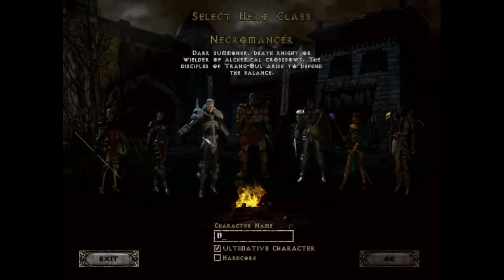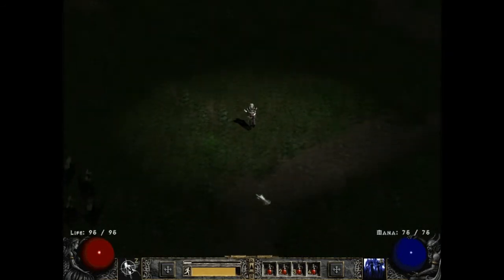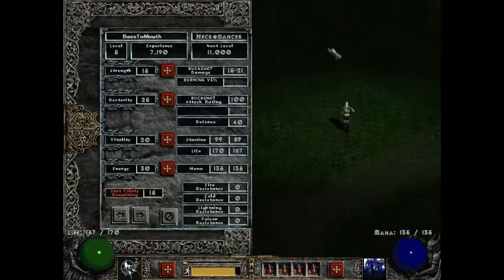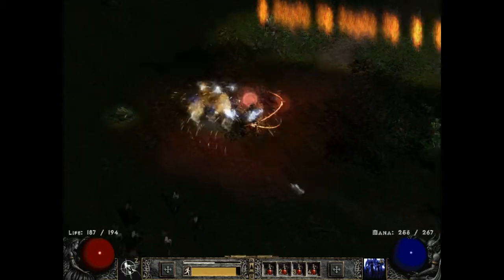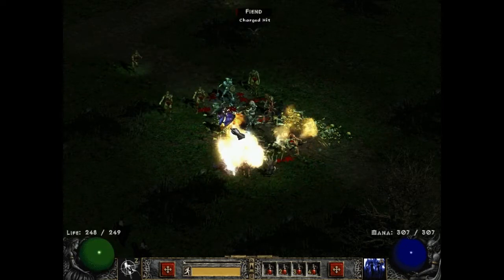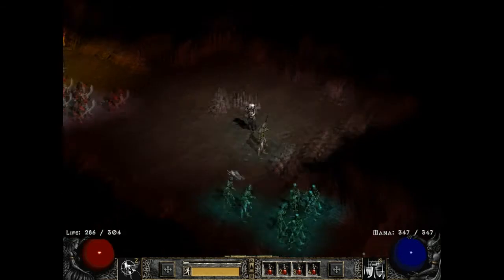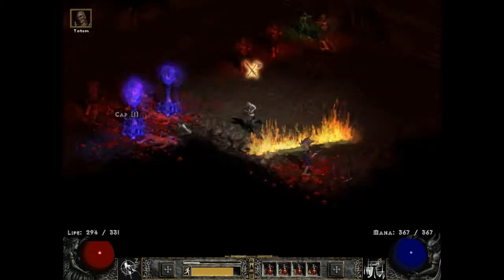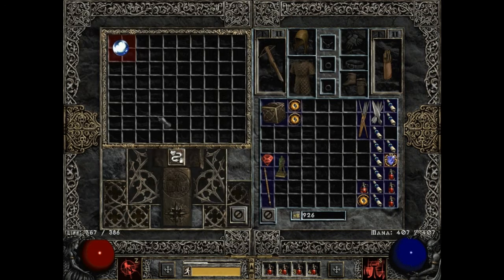[Let's Play MXL] Episode 1: Necro & Friends Part 1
Hi everyone, this will be the first of hopefully many videos to come in this series. I will be playing through Median XL Ultimative version 6f with a crossbow Necromancer and adding commentary as I go.

This first episode is a "pilot" episode, to gauge interest, find out what I should be talking more about etc.